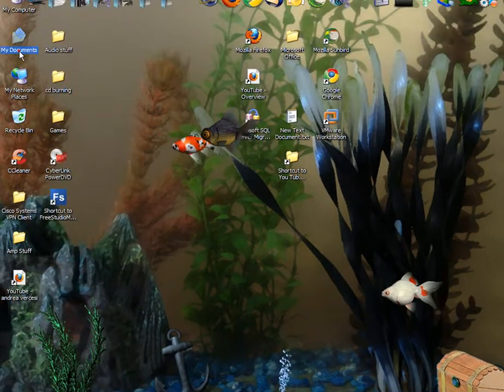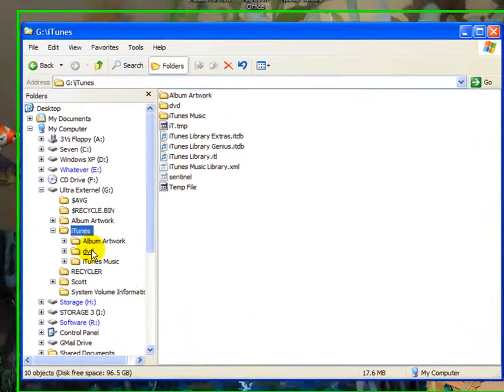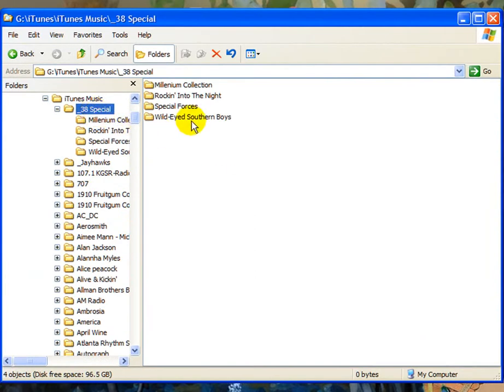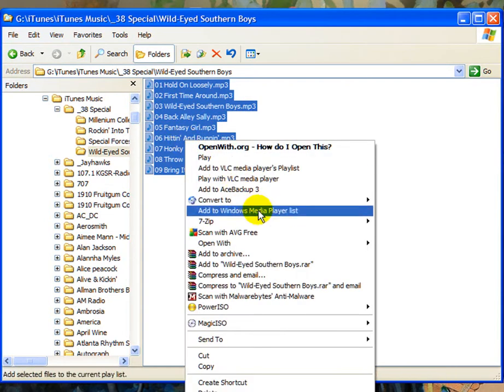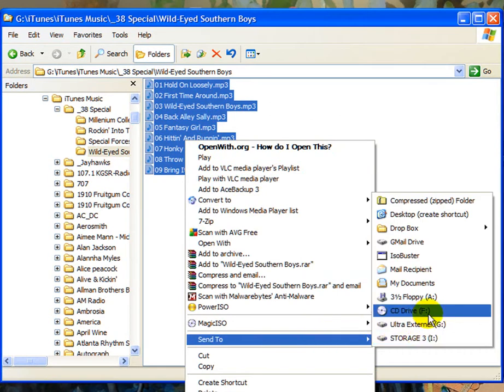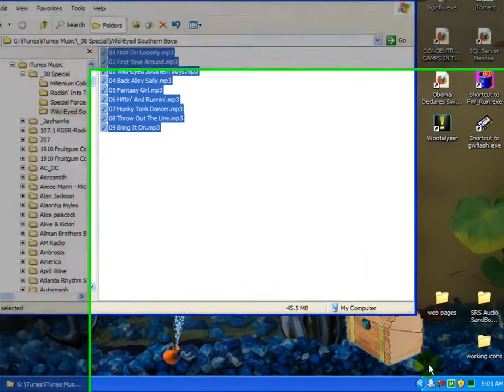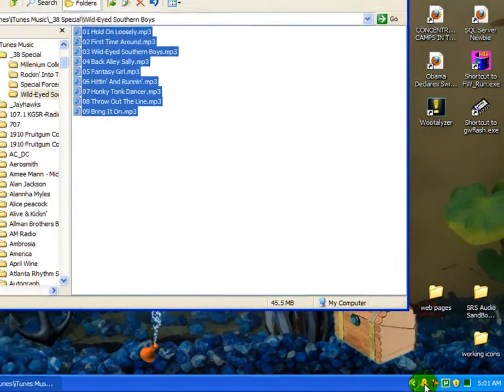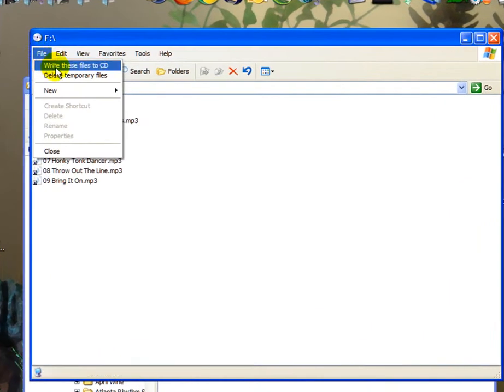Burn cd's using windows built in cd burning software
How to burn a cd using the windows built in cd burning software